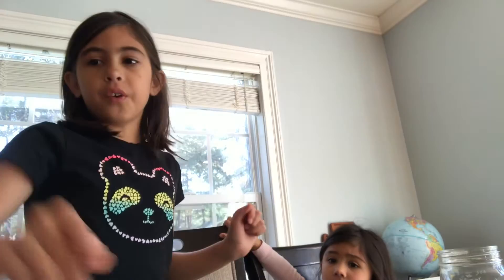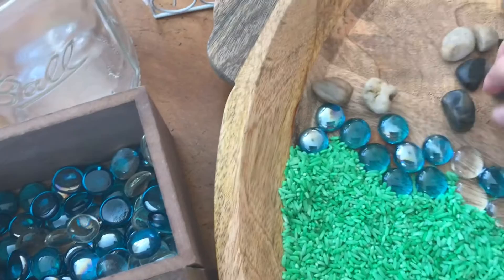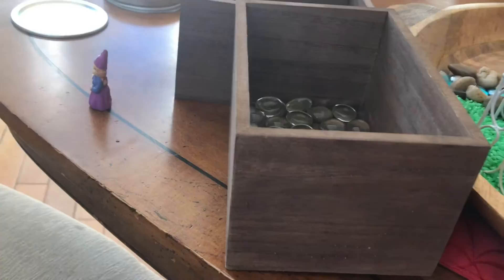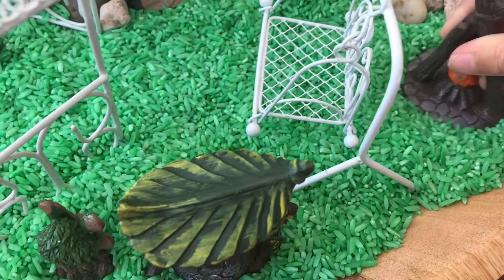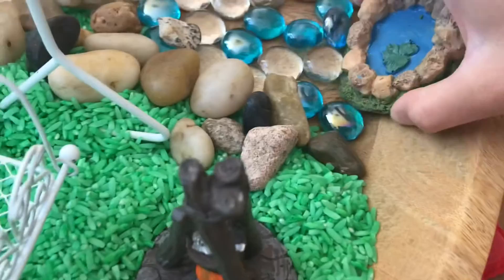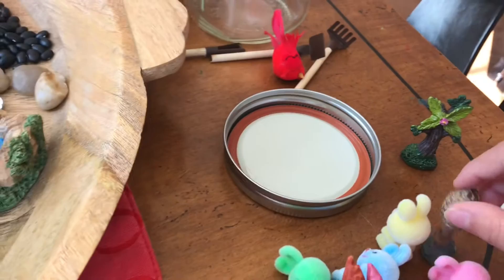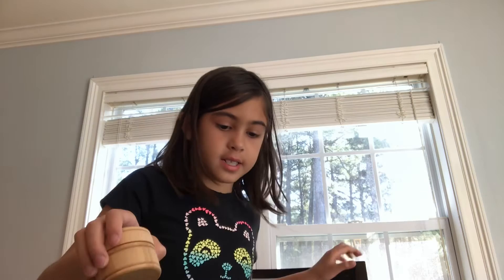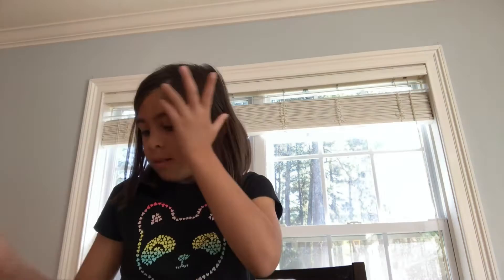How to make a garden scene